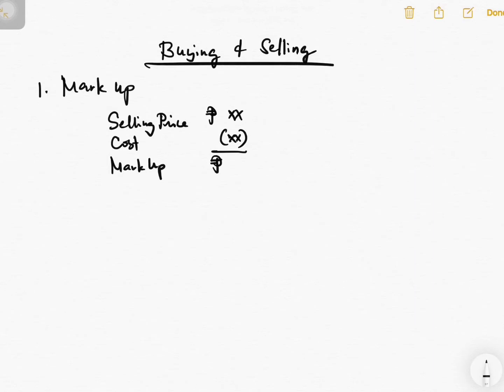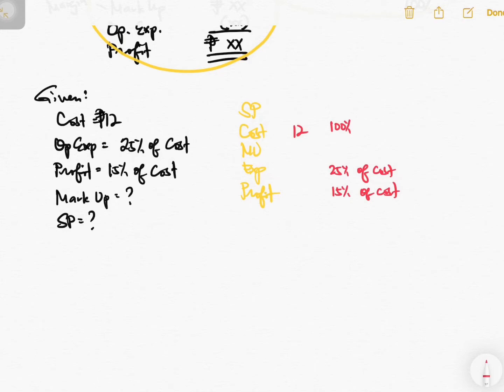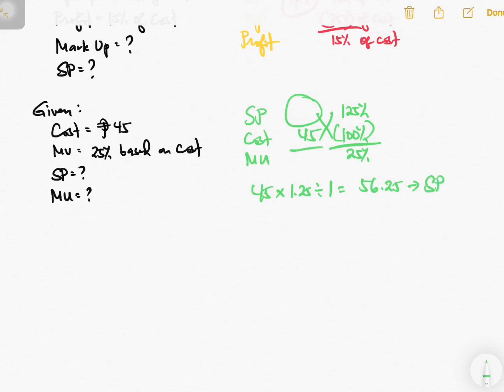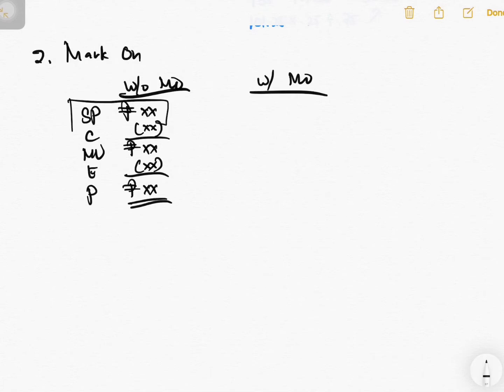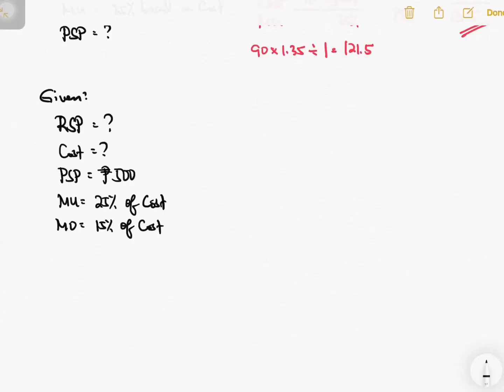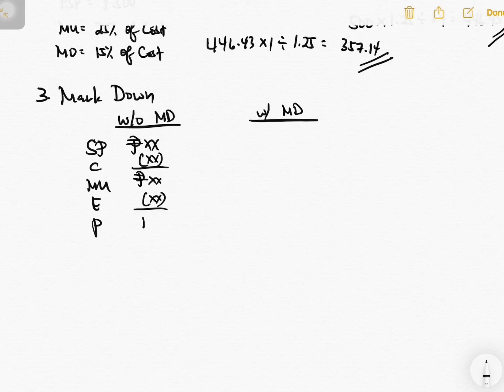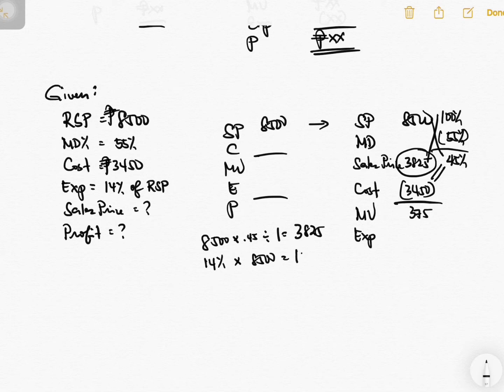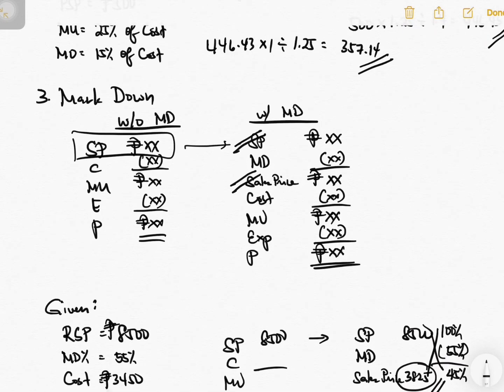Business Math Mark up, Mark on, Mark down